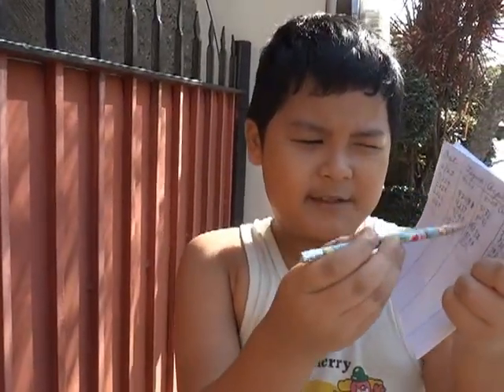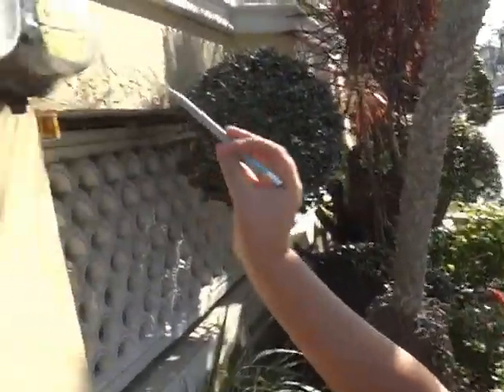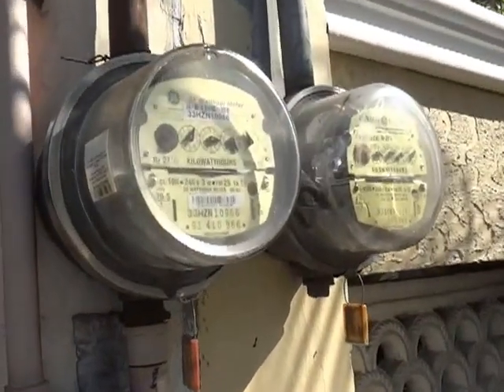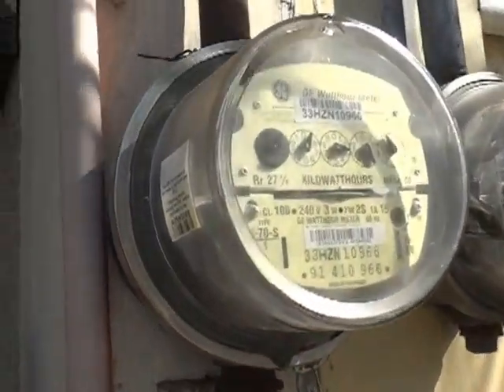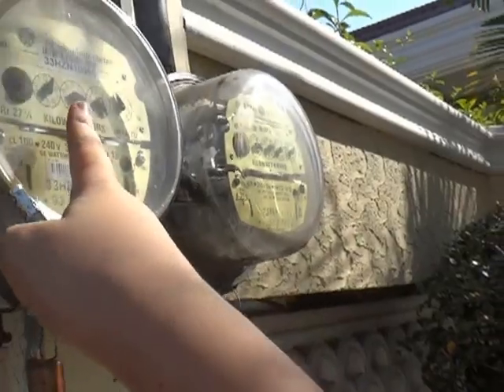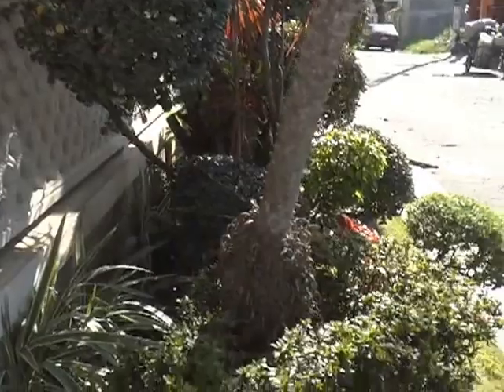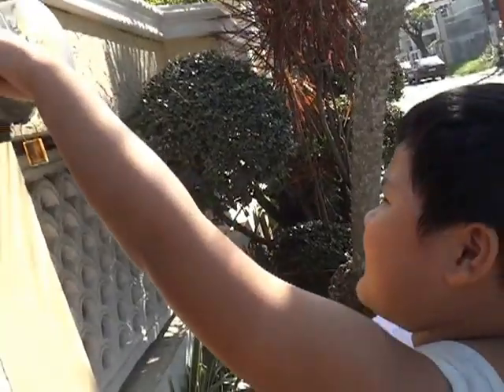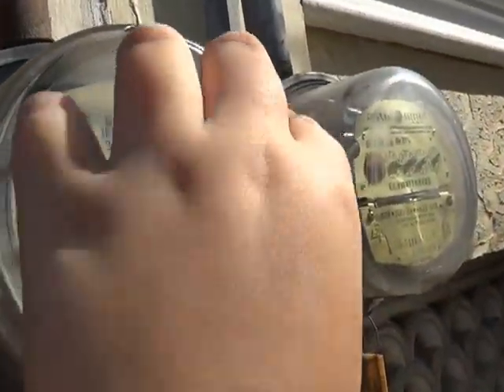Kid Demonstrates How to Read Electric Meter (Jed)